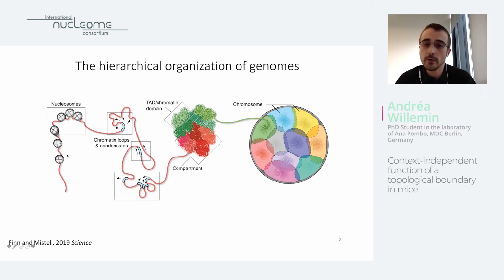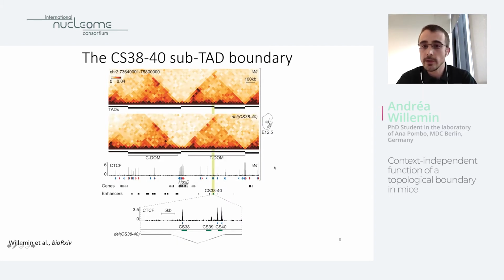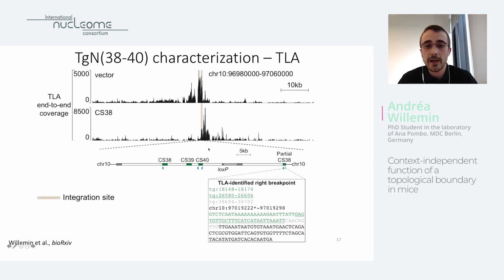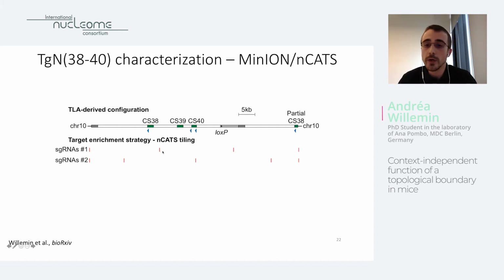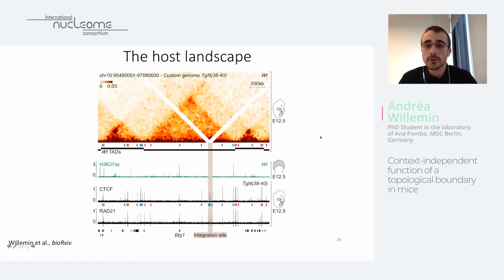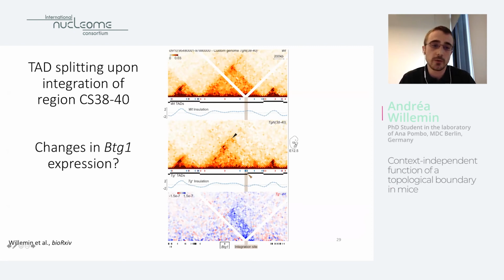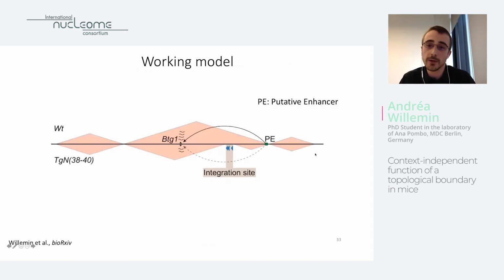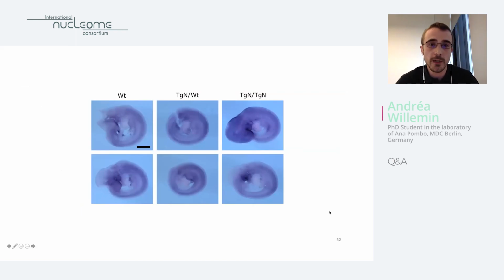Andréa Willemin: “Context-independent function of a topological boundary in mice“ - INC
Andréa Willemin, PhD student in the laboratory of Ana Pombo (MDC – BIMSB, Berlin, Germany) presented his work performed during his Master “Context-independent function of a topological boundary in mice“.

This event was organised by the INC academy from the International Nucleome Consortium, funded by COST Action CA18127 and the EU framework programme for research and innovation | Horizon 2020.